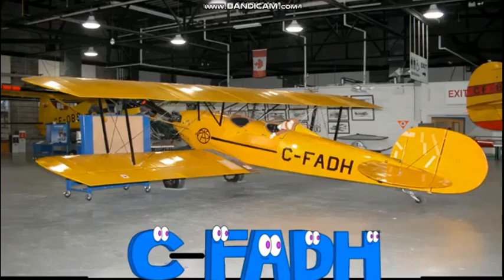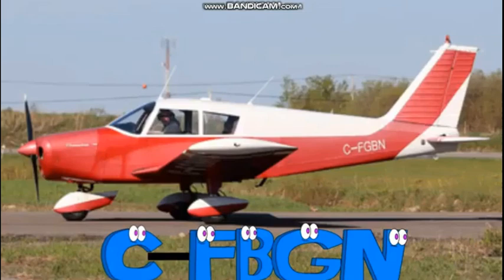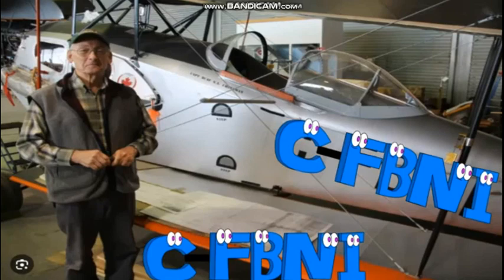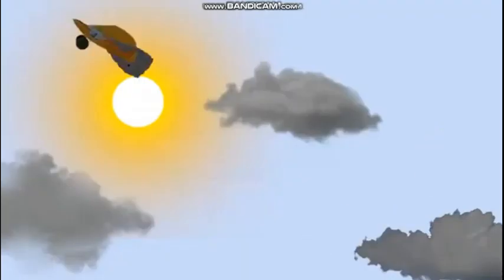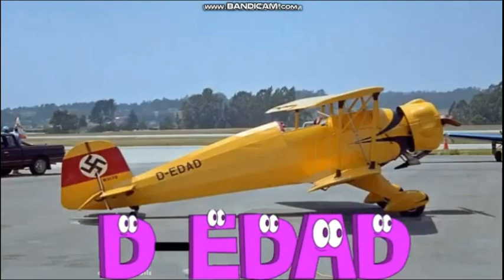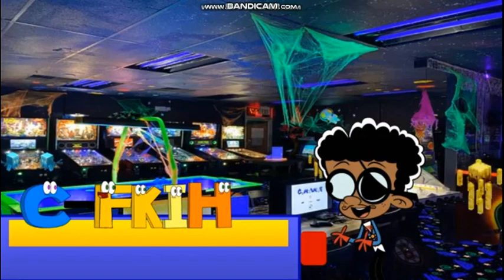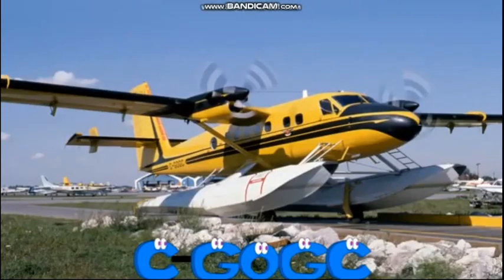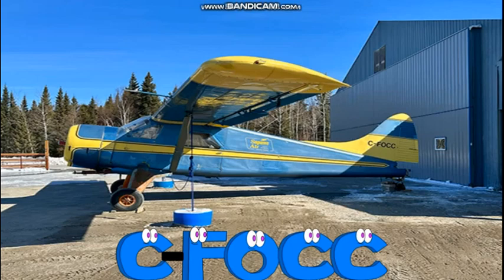Alphabet Arcadepark Insanity - Building Words Compilation [Bushplane Version]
they are many planes i find from the less numbers of letters collected words in A.A.I, i wonder i can find more soon.

Credits to A.A.I

i lived here since almost a year, but next year i won't be here anymore, i will move on to another place to reunite my old friends.